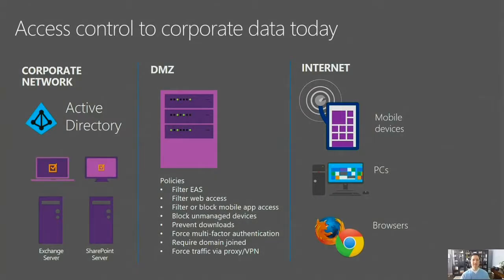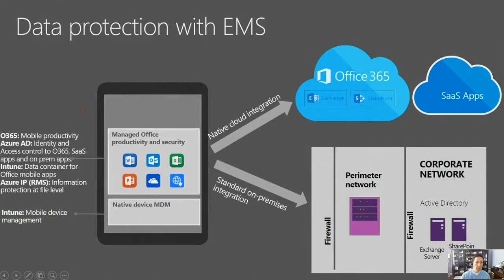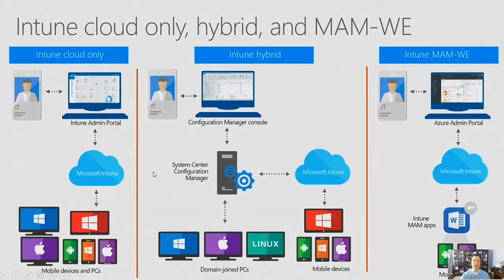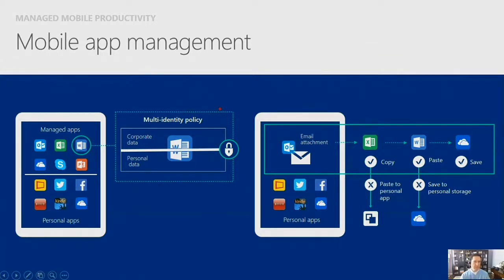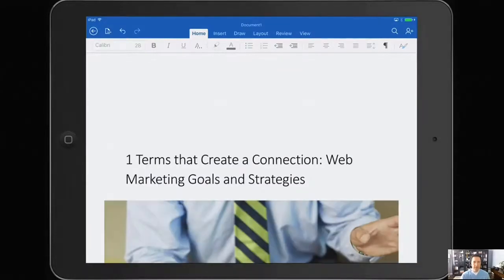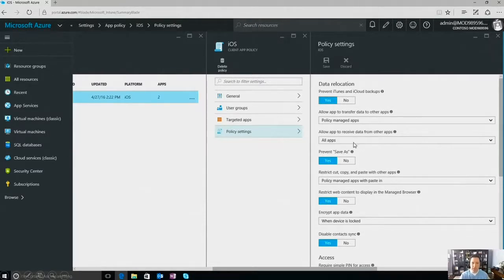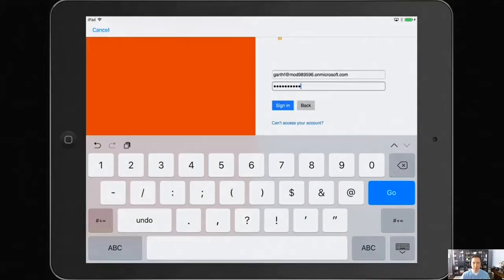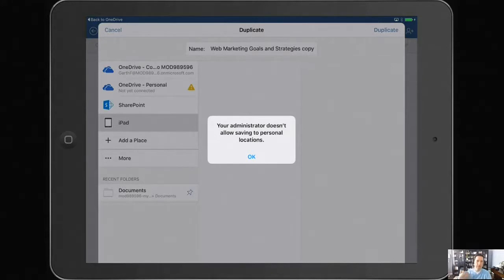How to Simplify Device & Apps Management using Microsoft Intune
Microsoft Intune provides mobile device management, mobile application management and PC management capabilities from the cloud. Join Lex Thomas as he welcomes Ilya Beynenson to the show as they discuss the many benefits Intune can bring to an IT organization’s device and app management practice as well as show how easy it is for IT to provide employees with access to corporate applications, data and resources from virtually anywhere while helping keep their corporate information secure.

    [1:03] What does Microsoft Intune do exactly?
    [1:57] What platforms or devices does Intune support?
    [6:58] How are policies administered across devices?
    [12:59] What tools are available to help manage user identity, apps, devices and data?
    [18:20] How does Data Protection work within Microsoft's Enterprise, Mobility & Security suite?
    [21:20] How do I integrate Intune into my organization's platform? Does it only work in the cloud? And can it play with System Center?
    [27:30] How does Mobile Application Management work?
    [30:09] DEMO: How to configure User Policies in Intune so that an employee can access Corporate Info on their personal iPad device.